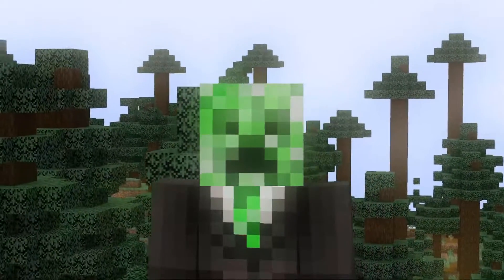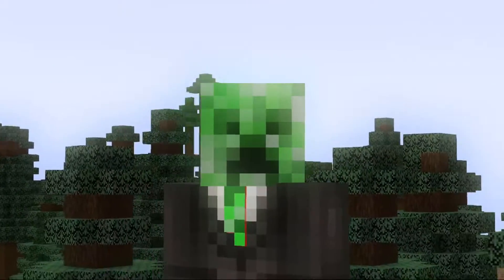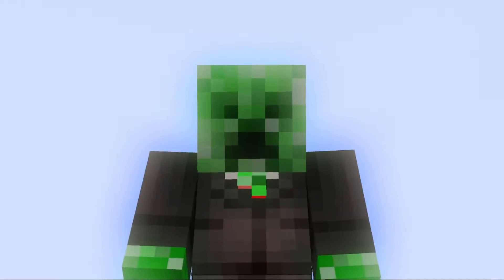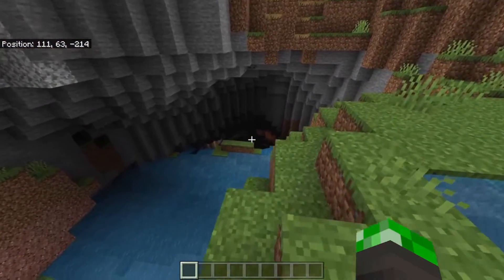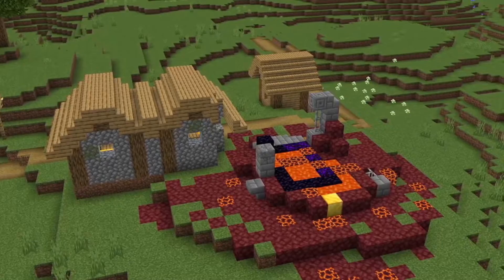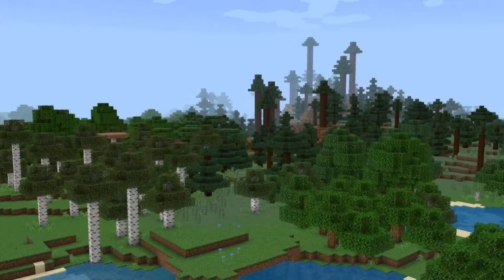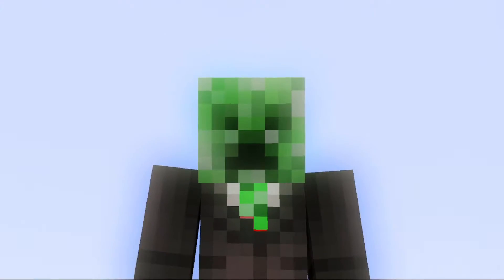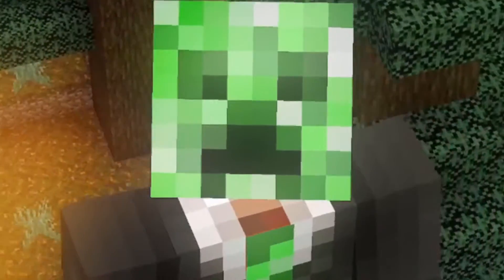MEGA TAIGA SEED for MINECRAFT 1.18 BEDROCK BETA! || Top Minecraft 1.18 Seeds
another minecraft 1.18 seed video! this time its a mega taiga seed, and it works on the bedrock beta. there's also a huge plains, a ruined portal with a god apple, a village (2 of them!) a tall birch forest and a pillager outpost too! enjoy.

this does work when you use experimental features, and you can use it for xbox and windows 10 as far as i know, but after the update comes out you can use it on ps4, nintendo switch, and pe.

The Aether Gamer ( TheAetherGamer )